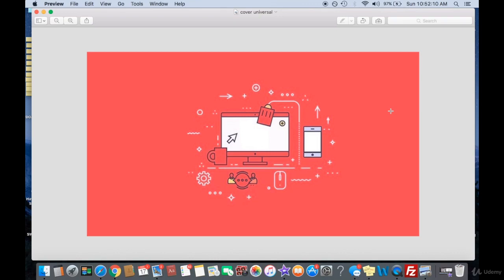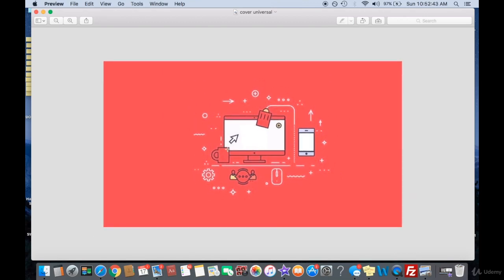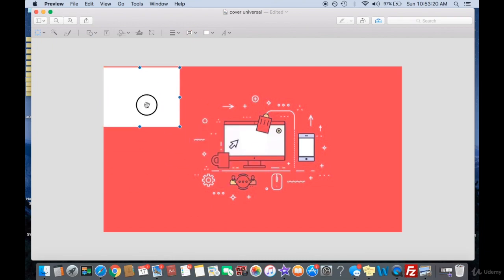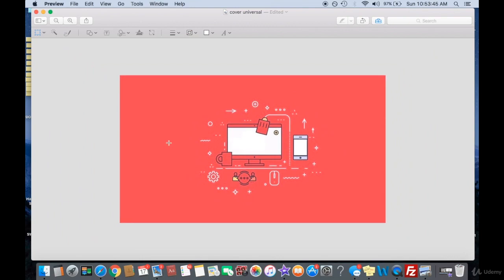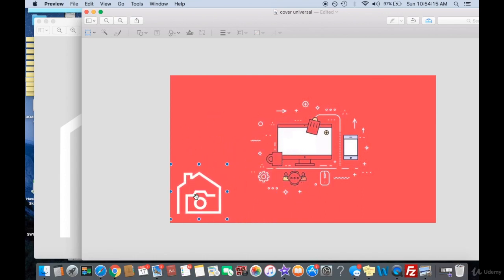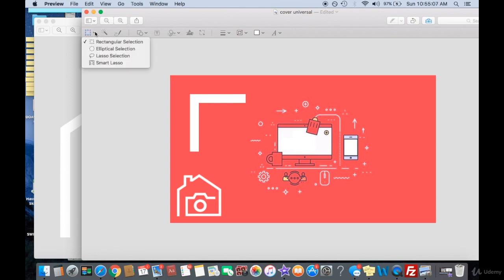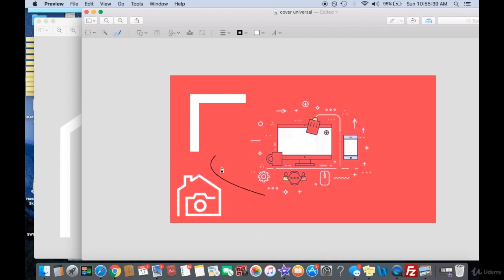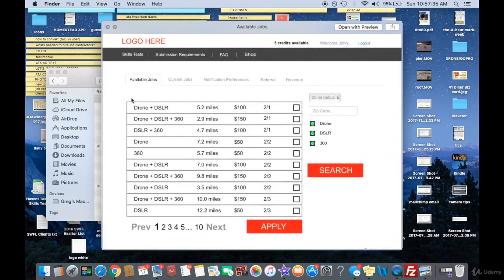Best Free Application To Modify Photos Without Photoshop